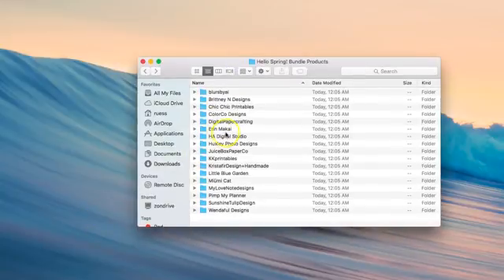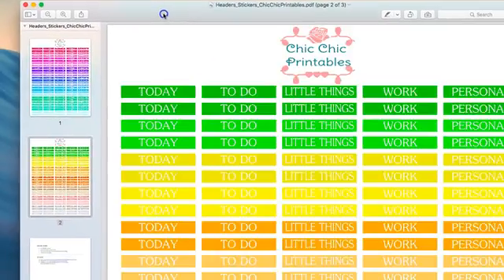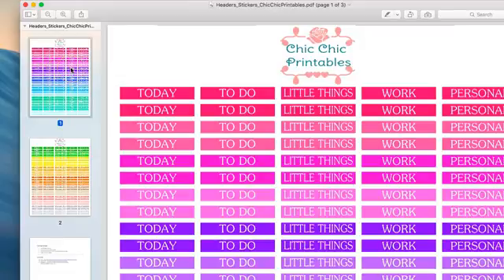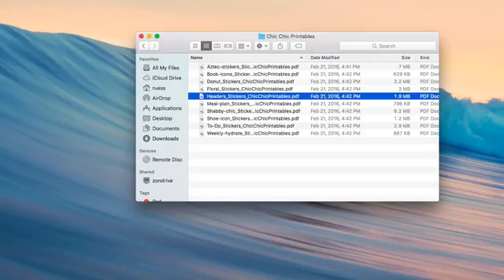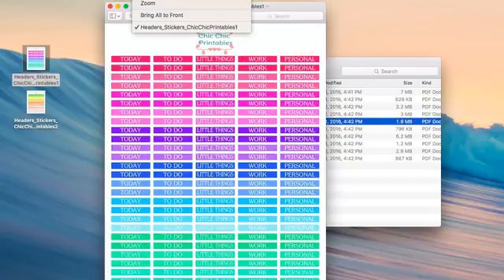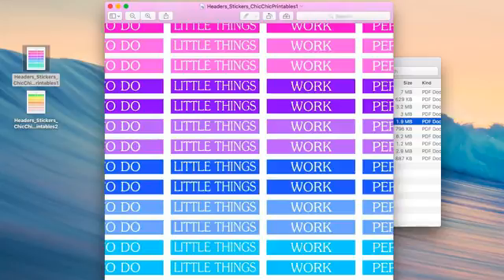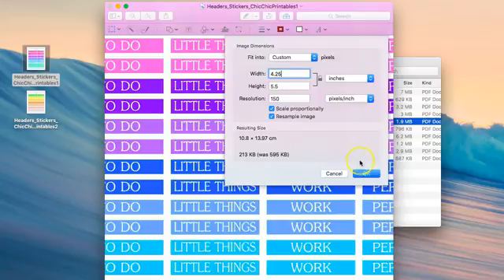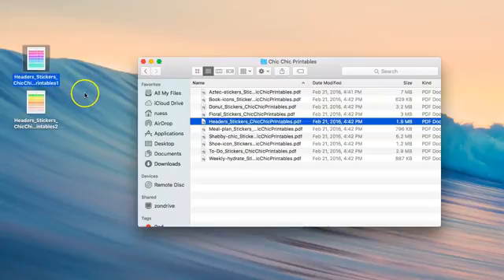Resizing PDFs and Images on a Mac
Hello Winkers.
Come join us on Ink and Wink, a place where all the planner addicts meet
You can also join us on our monthly Planjama party!!!